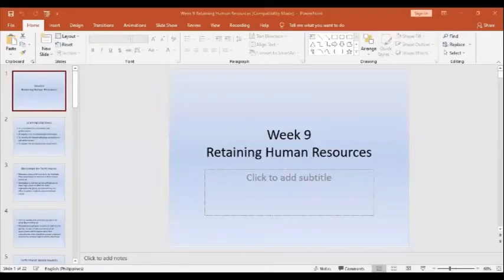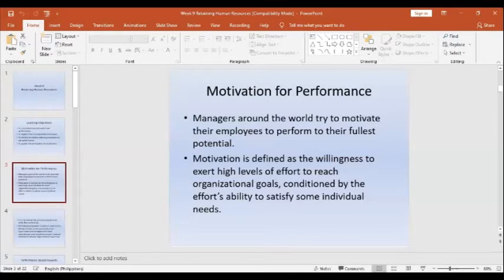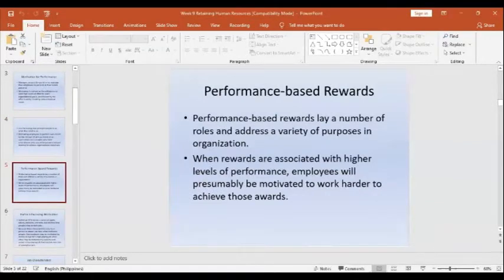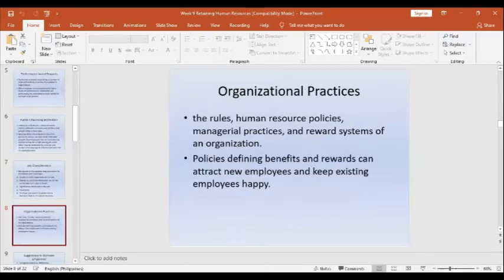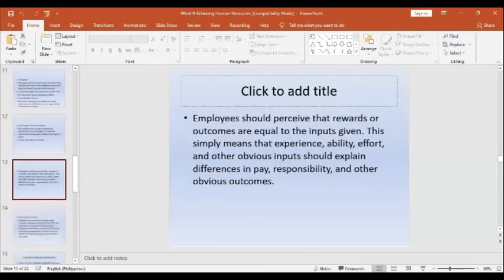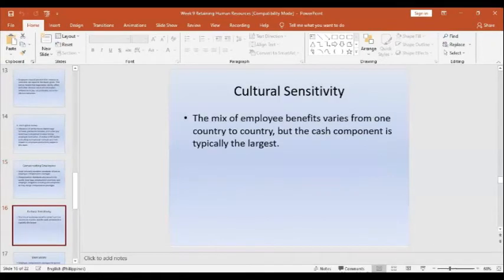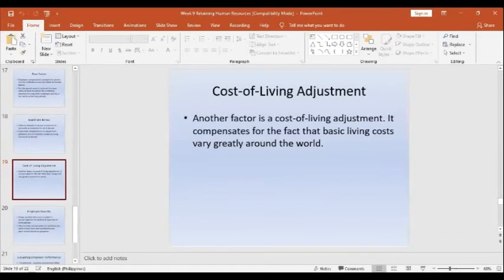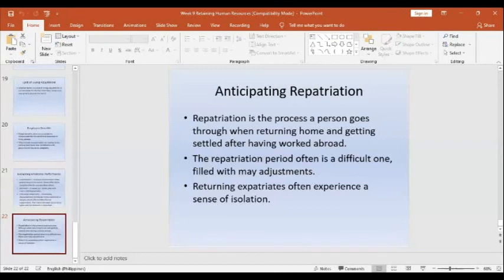International Issues for HR Management - Retaining Human Resource